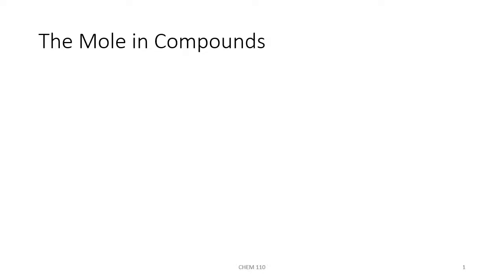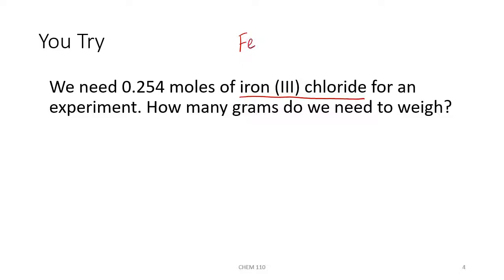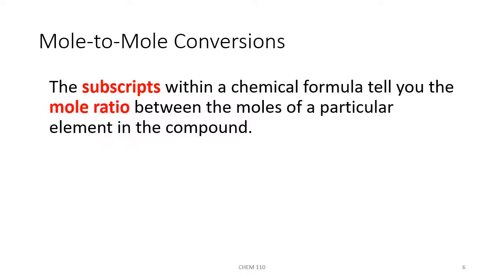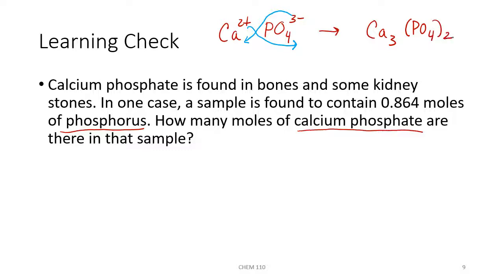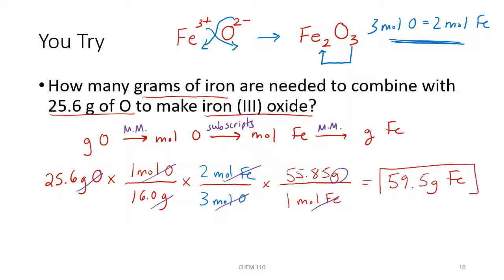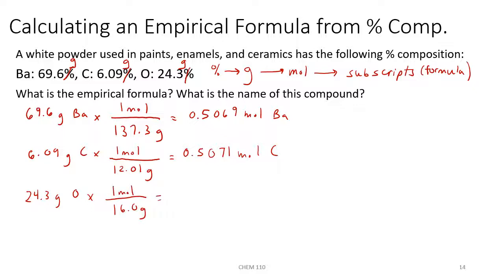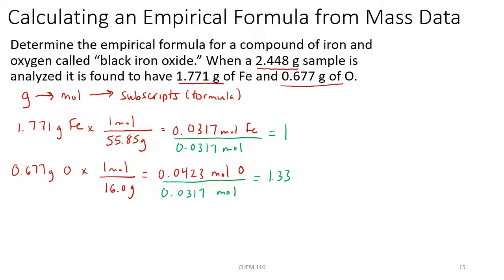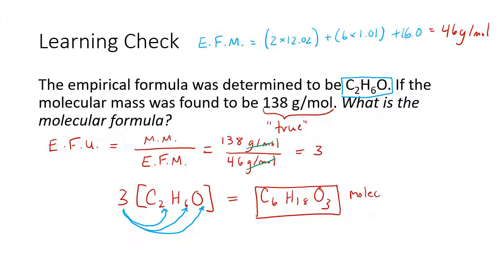CH. 3 - Composition of Substances and Solutions (Part 2)